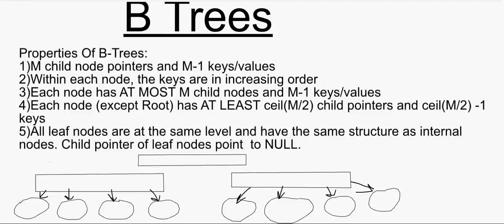B Tree Introduction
Introduction To B-Trees
Discussion Of Their Properties
Application of B-Tree PREPARING FOR CODING INTERVIEWS?